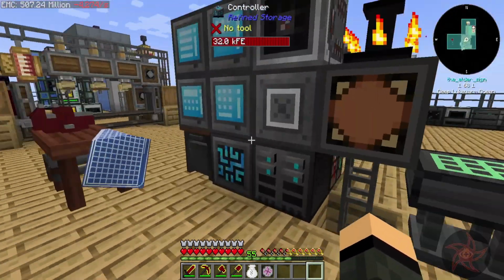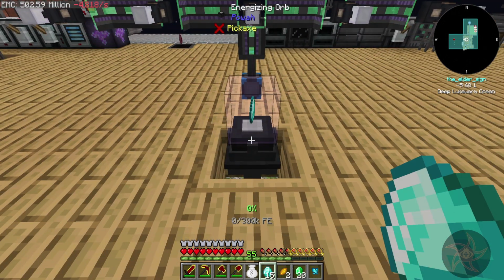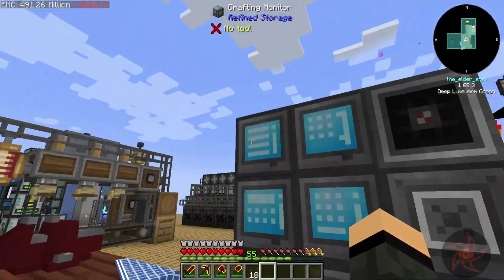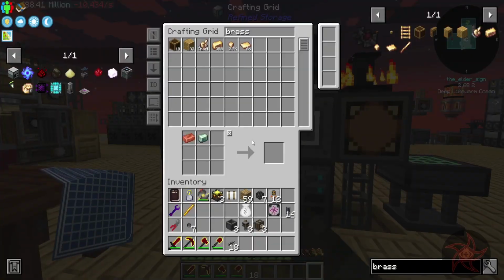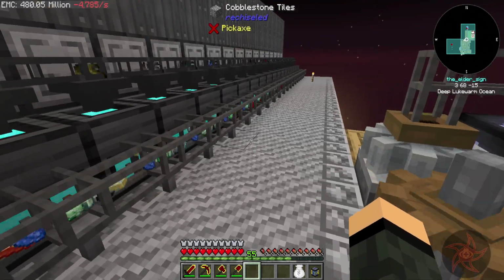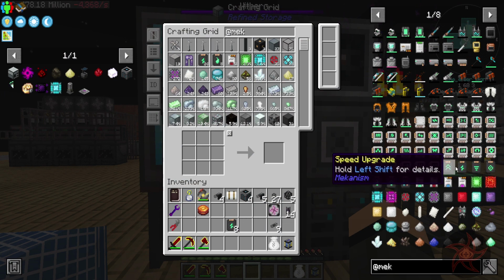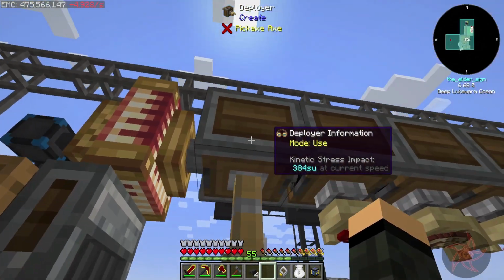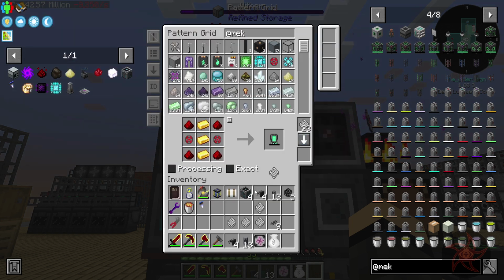Mechanical Mastery :: Star Shards :: MM-18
Mechanical Mastery is an automation-focused skyblock modpack in which players have their tech mod knowledge put to the test. Players use ProjectE to purchase raw ore "chunks" with EMC, which can be processed into their respective ingots. then craft custom-made "mechanical crystals", which can then be sold back for much more EMC than their basic resource cost! This modpack is focused on automation and automation only, so the only items that have EMC are the basic resource chunks and the final mechanical crystals which can be sold for a net EMC profit. These "crystals" are divided into multiple tiers, each requiring the previous one plus many more steps of automation and mods required to craft them. There is a quest book chapter for each mechanical crystal which will guide you into how you can make each crystal, and what each of them unlocks. It features custom ore processing for up to 25x ingots per ore!